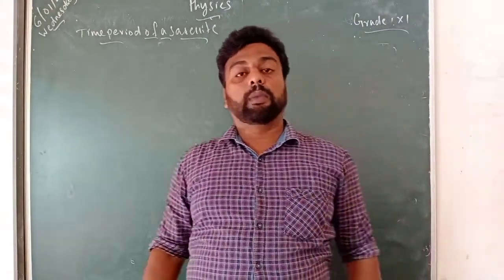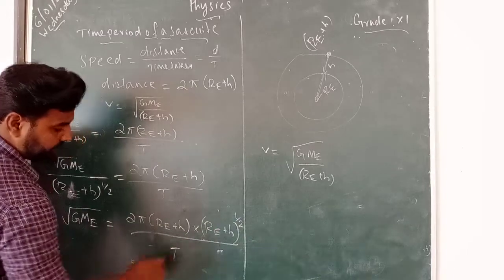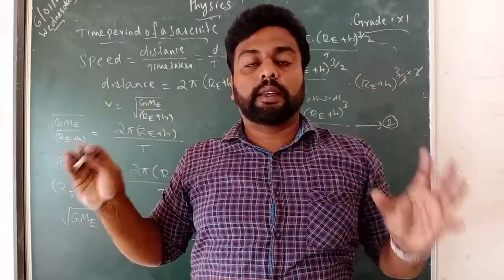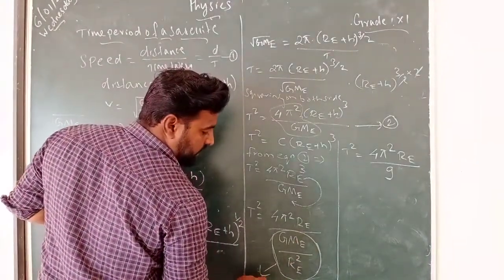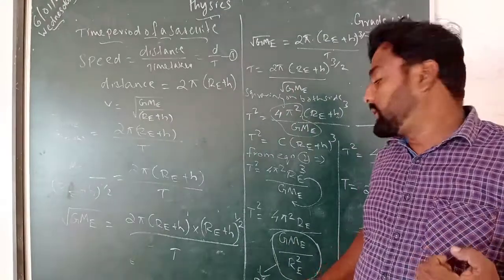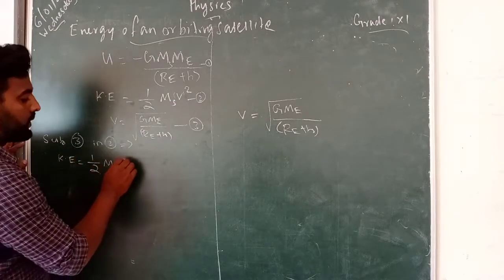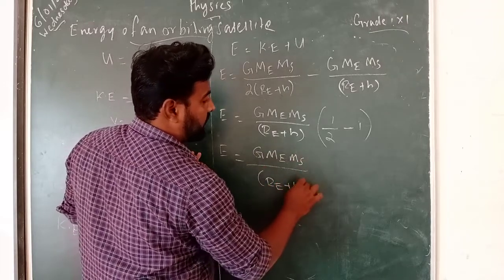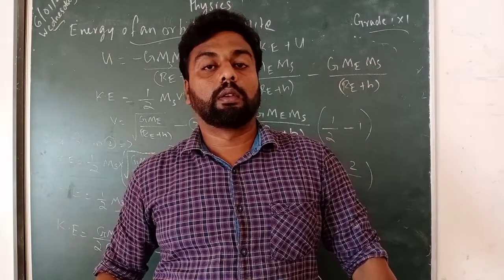Grade XI - Physics || Time Period Of The Satellite || Bethlahem Matriculation School